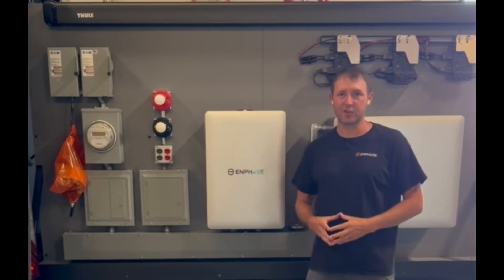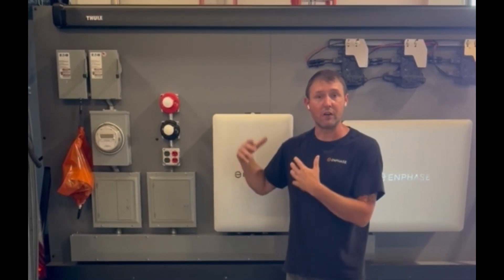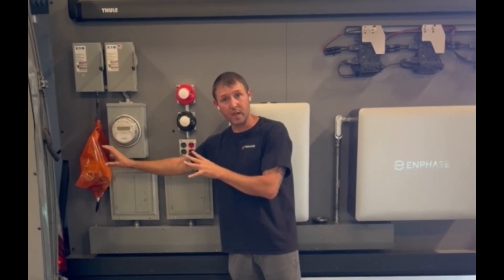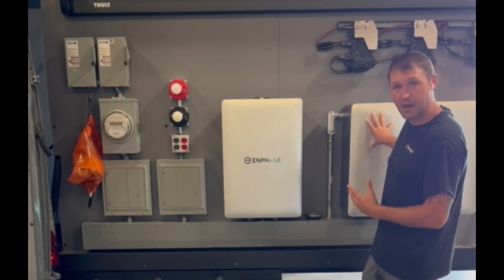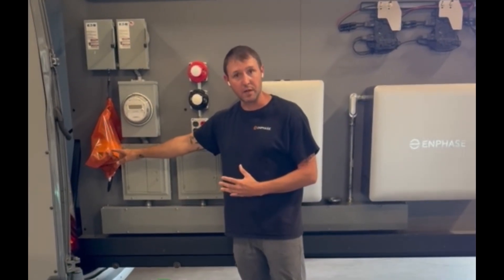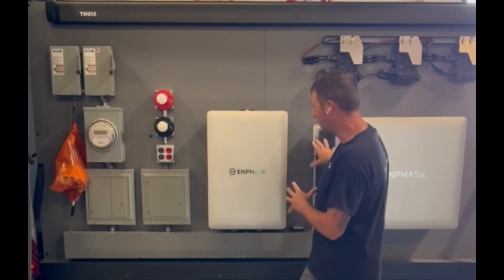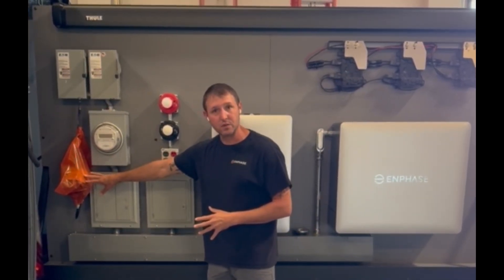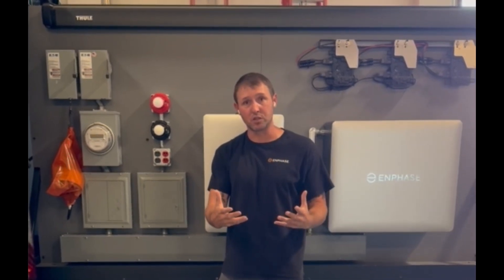Waiting on the utility? Installing the Enphase Meter Collar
Waiting on the utility to install the meter collar? No problem! Check this video out while waiting on the electrical utility to install the meter, in territories where you wait for permission behind the utility meter.
Take the Enphase certification to learn more!!!
(you have to be certified anyway!)